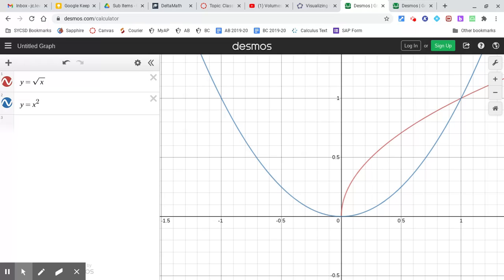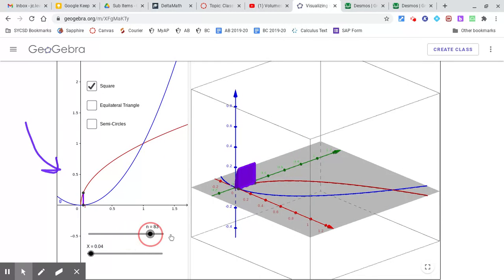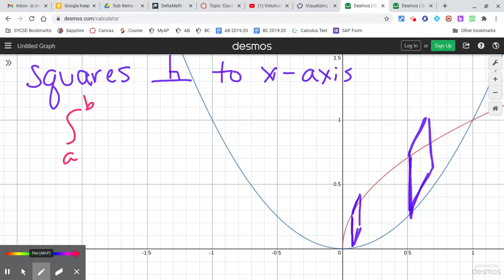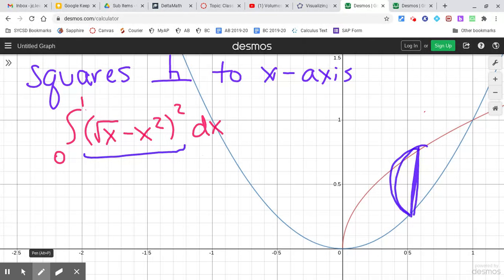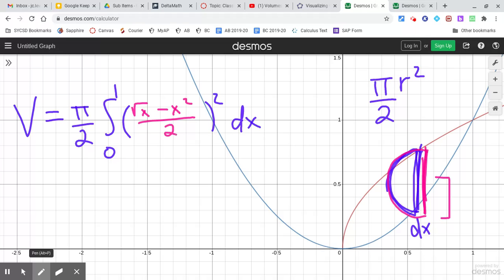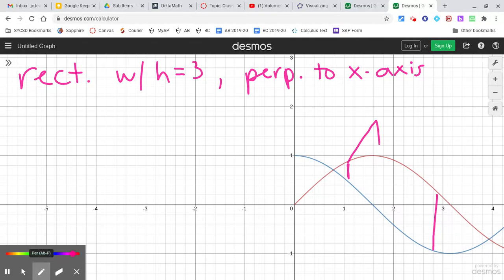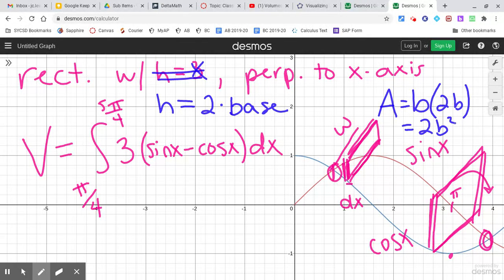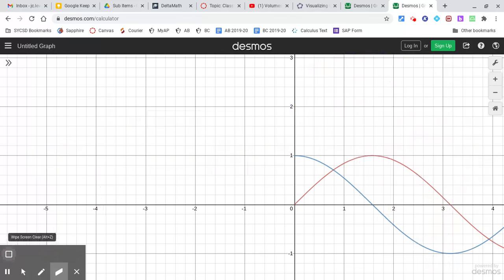Volume with known Cross Sections